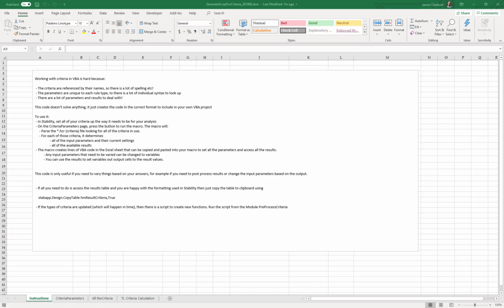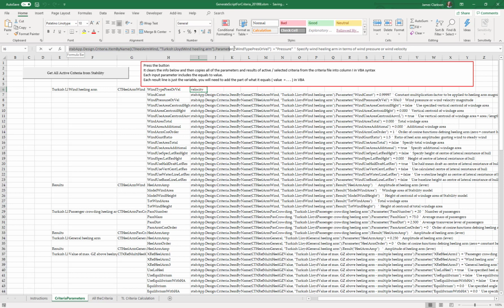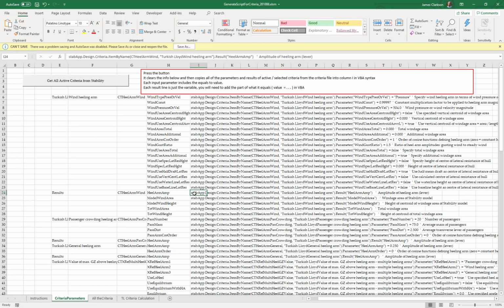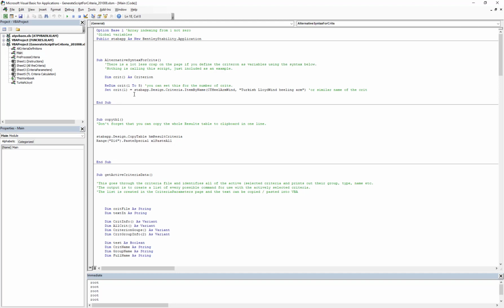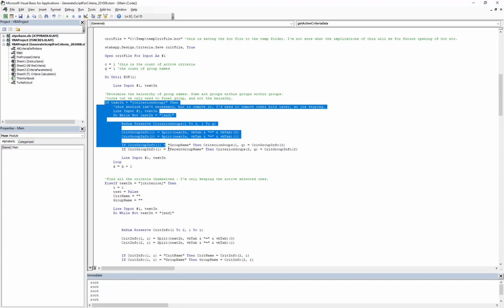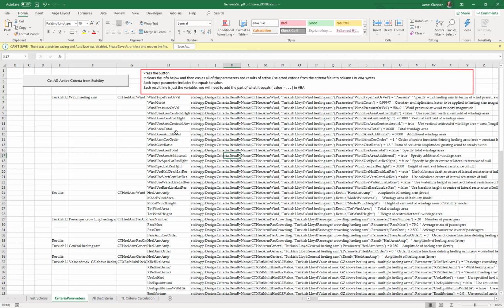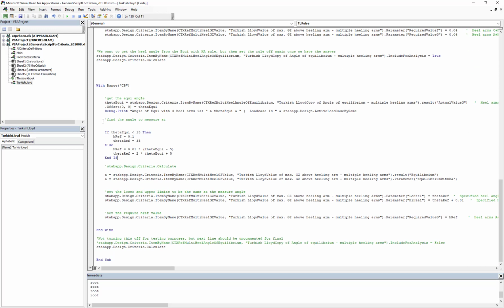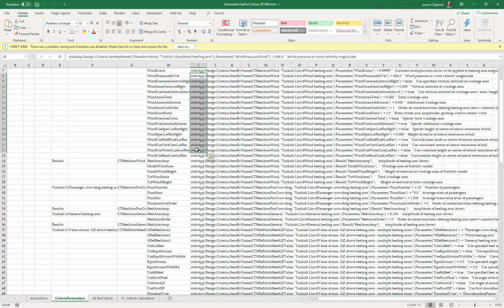MAXSURF - Generate Script for Criteria